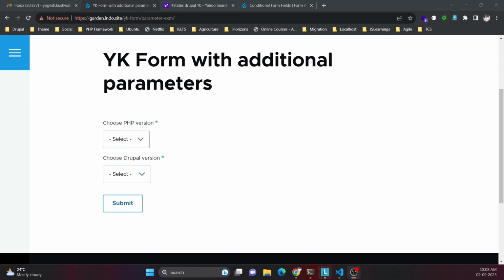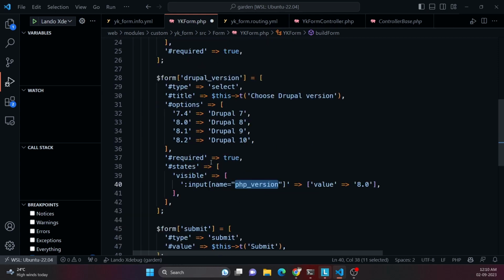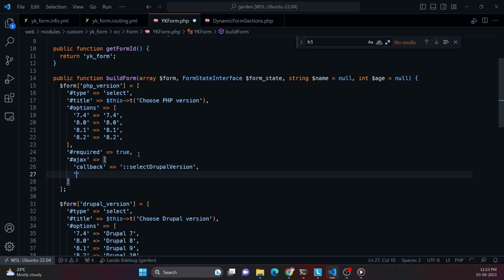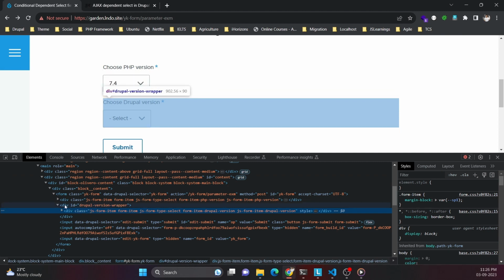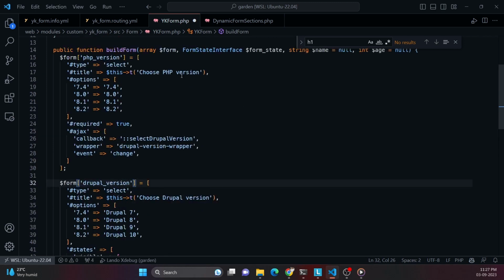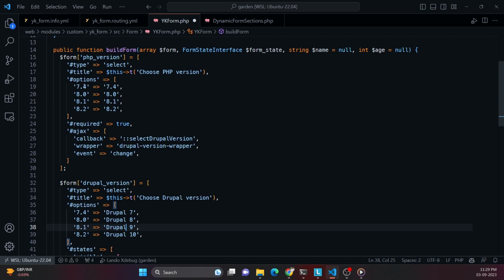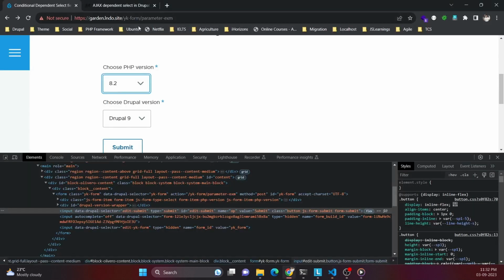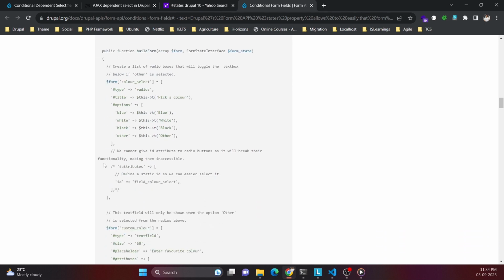Drupal 10 Form: How to make dependent select fields via form API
drupal has powerful formapi, you can make fields and perform dynamic operations. For example you can make fields conditional, show/hide based on one field value and also update the value of fields using ajax without writing jquery and javascript code manually.